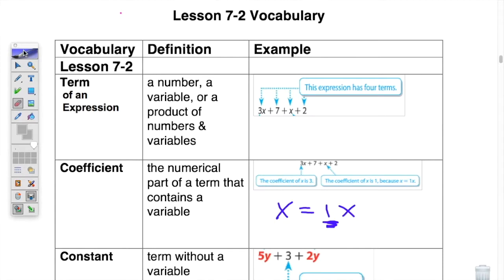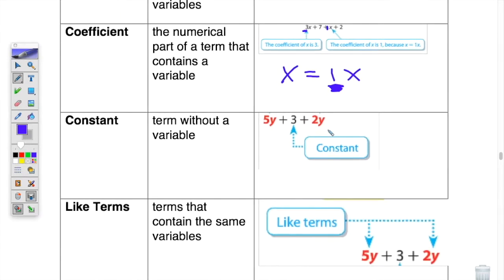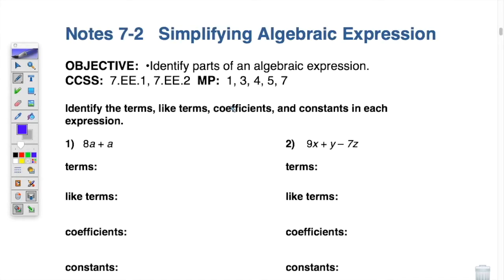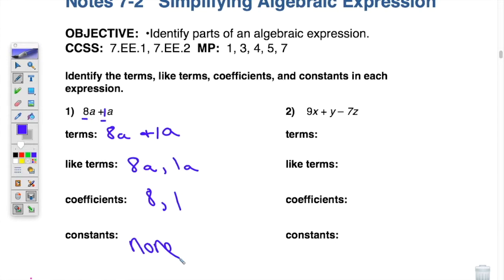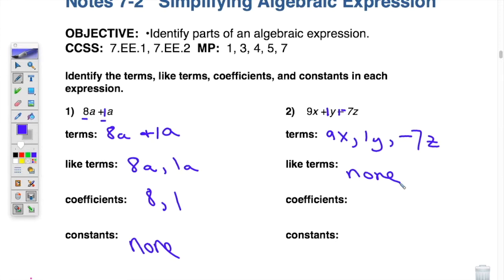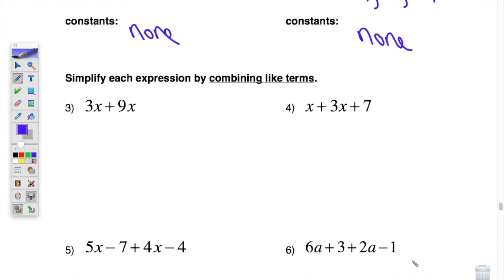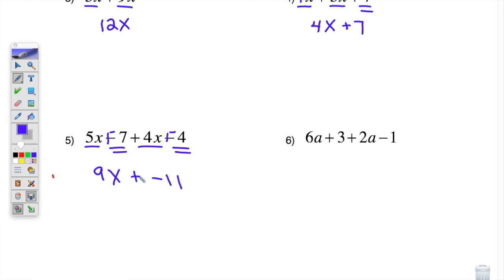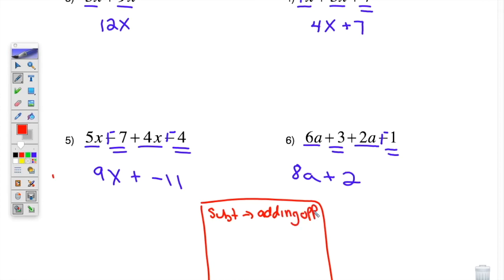Video Notes Lesson 7-2